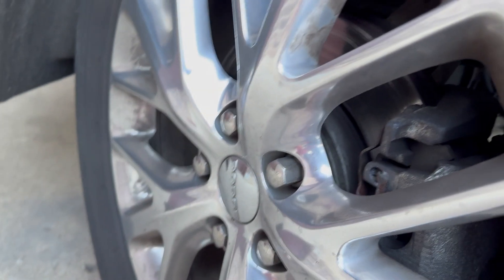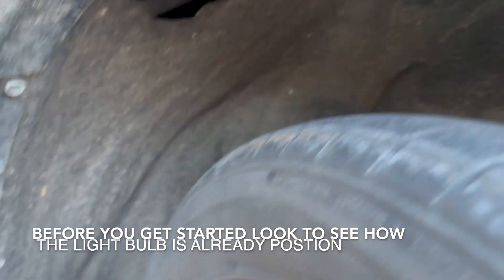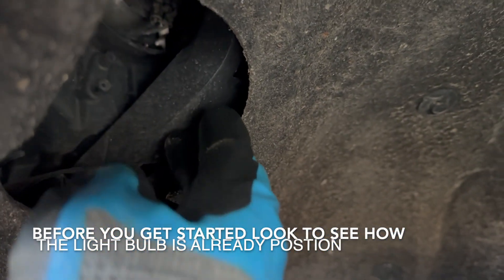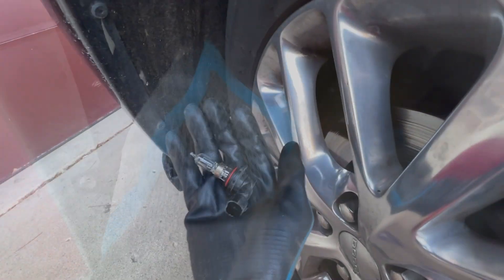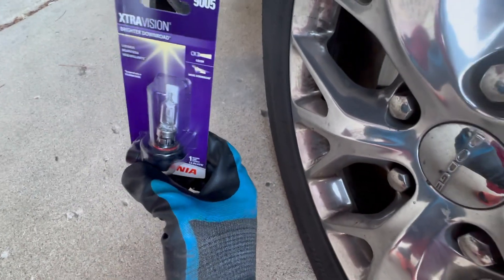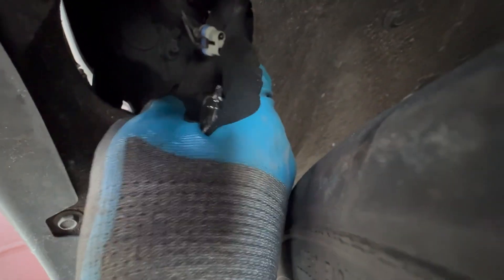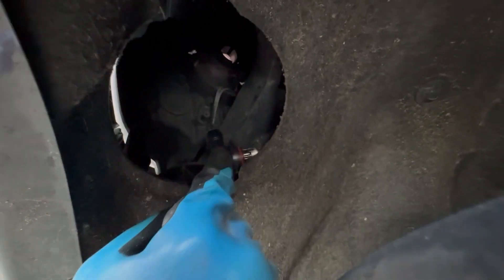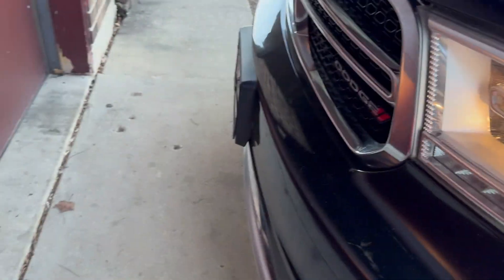2011-2016 Dodge Durango Headlight Bulb Replacement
How to replace a headlight bulb under 5 minutes on your own at home DIY!!
Go to your nearest parts store get your new highlight bulb!!